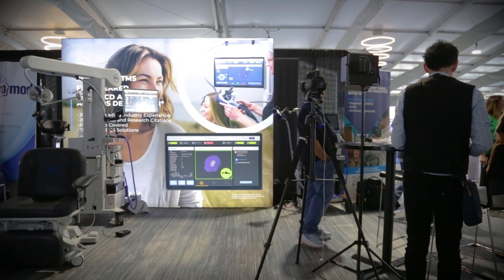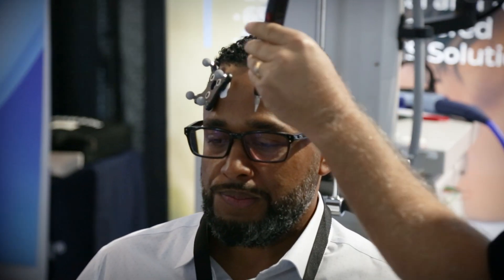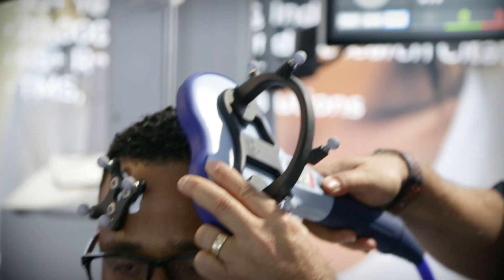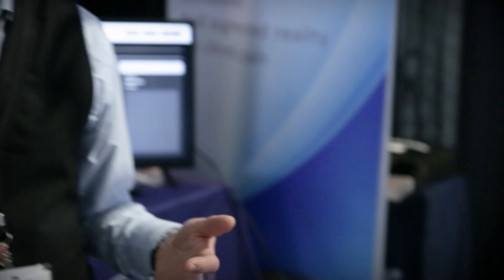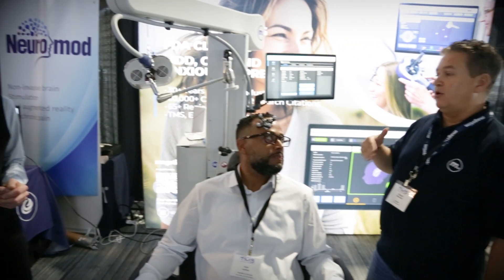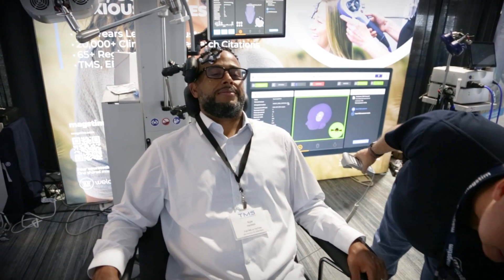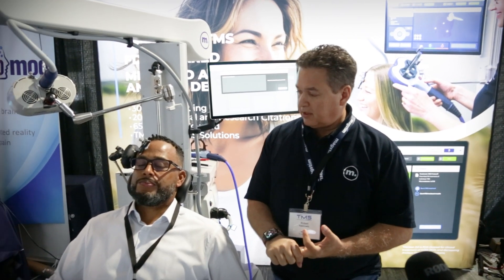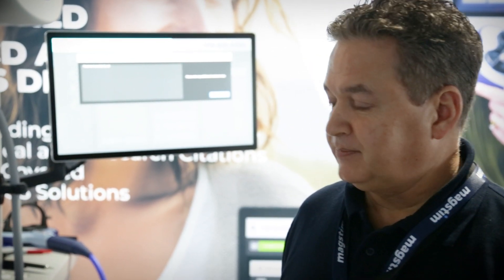Magstim TMS Demo & Deep Dive | Magstim at CTMSS 2025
Kyle from iTalkTMS talks with Mark Sejvar and Robert Rabinowitz of Magstim at the 13th Annual Clinical TMS Society Meeting to explore the latest in transcranial magnetic stimulation (TMS) technology.

In this insightful demo and discussion, you'll learn:
🧠 How Magstim pioneered the first commercial TMS system—36 years strong
🛠️ What sets their fully integrated, precision-mapping system apart from traditional cap-based setups
⚡ Real-time demonstration of coil placement, motor thresholding, and treatment targeting
📈 How Magstim ensures accurate dosing, patient comfort, and reproducibility
🌍 Cloud-based flexibility that supports multi-site clinics and remote treatment coordination
✅ FDA-cleared protocols for MDD, OCD, anxious depression, and adolescents (ages 15+)

Magstim’s mission is clear: empower clinicians, reassure patients, and deliver scientifically consistent results with every pulse.

🧩 Interested in the future of mental health tech and TMS innovation? Don’t miss this!